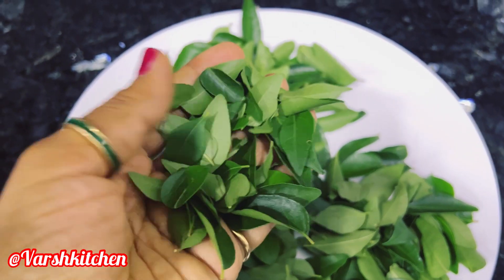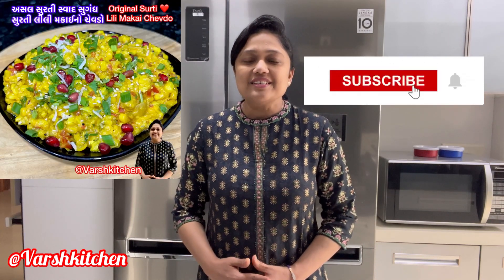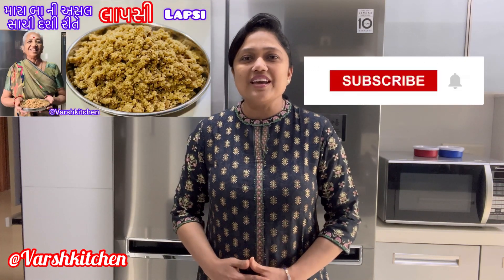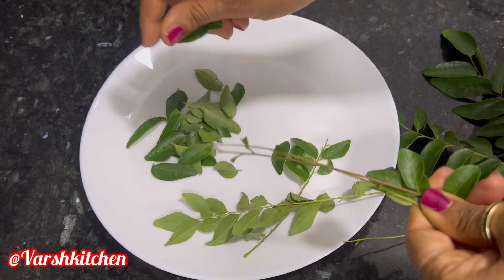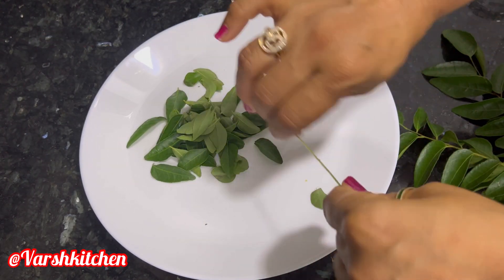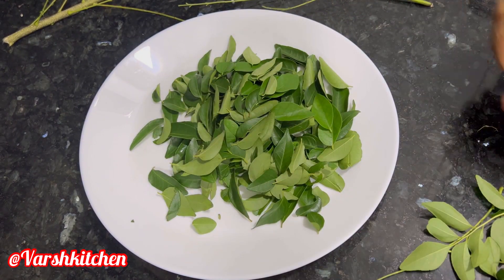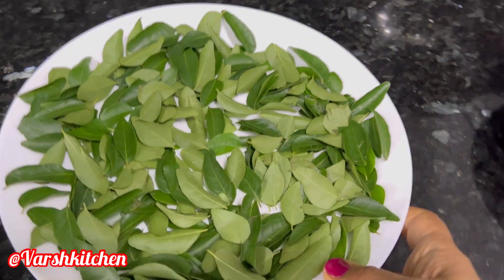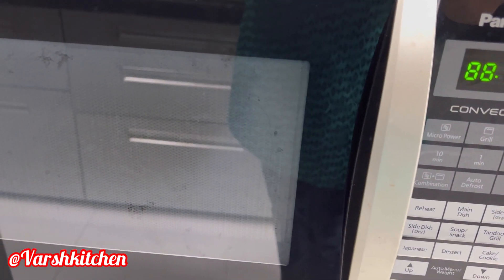2 મિનિટમાં મીઠા લીમડાનો પાઉડર ઘરે બનાવીને આખું વરસ સાચવવાની રીત / How to make Curry Leaves 🍃 Powder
2 મિનિટમાં મીઠા લીમડાનો પાઉડર ઘરે બનાવીને આખું વરસ સાચવવાની રીત / How to make Curry Leaves 🍃 Powder

How to make Curry leaves Powder
How to make Meetha Limda no powder
Homemade Curry leaves 🍃 powder
How to store curry leaves 🍃 powder for whole year
how to make and store curry leaves powder
Curry leaves 🍃
Curry leaves recipe
Curry leaves powder
Meetha limda no powder
મીઠો લીમડો
मीठा नीम कड़ी पत्ता
curry leaves
कढ़ी पत्ता
करी पत्ता
कढ़ी पत्ते
करी पत्ते

Recipes  .

Rajbhog Shrikhand recipe

Surti Cold Coco recipe

Sugar free Shakkariya ni Puranpoli

Kathiyawadi Rajwadi Pulao Recipe

Weight loss soup recipe

Homemade bread recipe